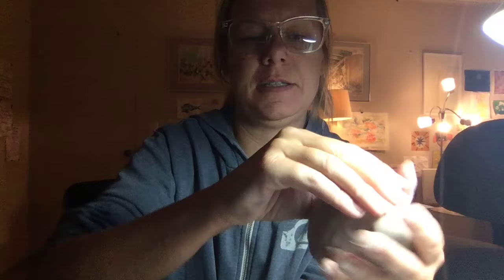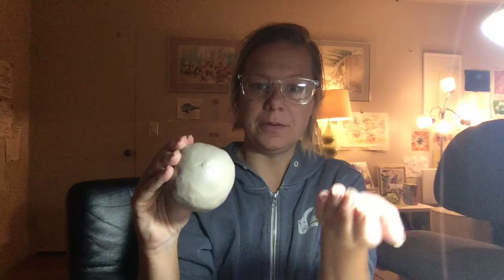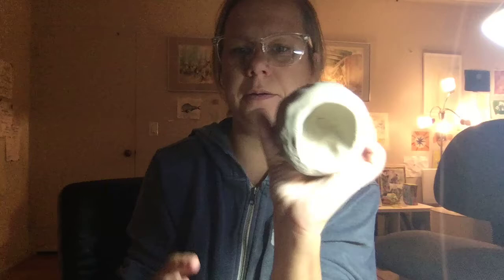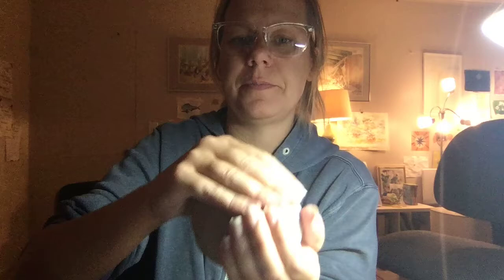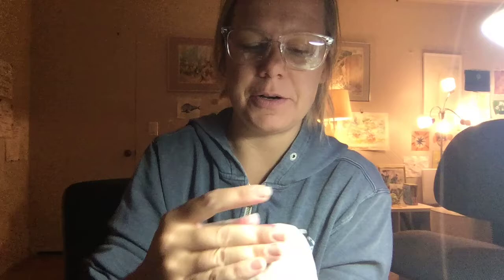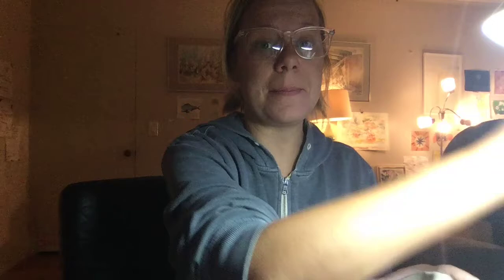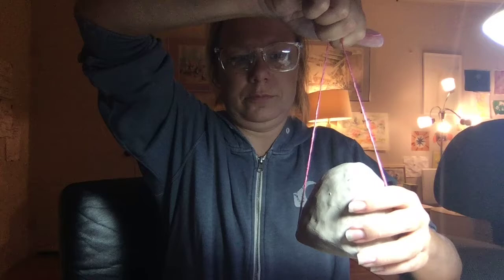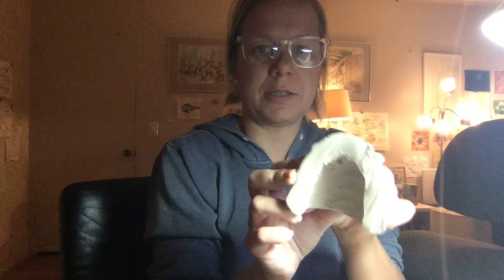Opening your pinch pot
Big idea:
creating consistent walls in your clay
applying the rule of thumb